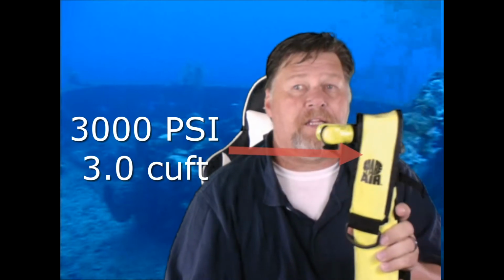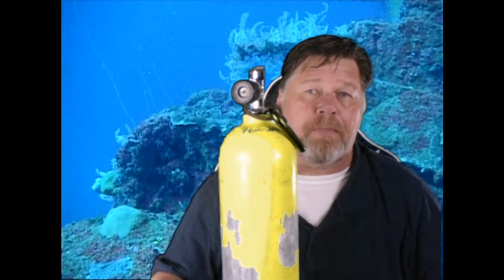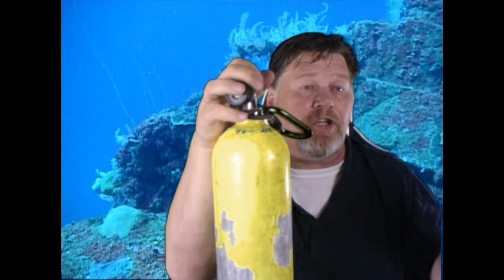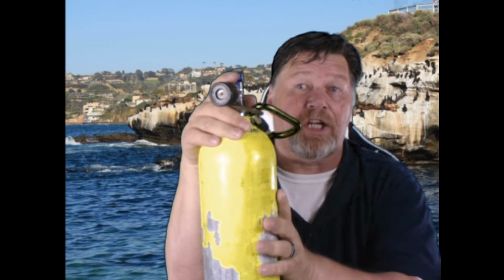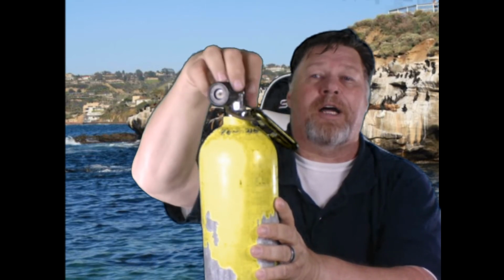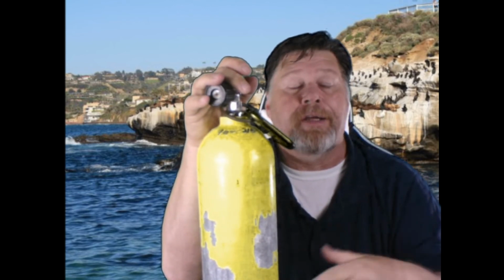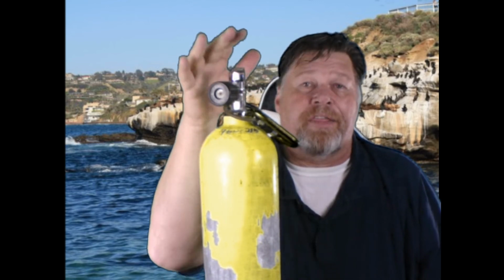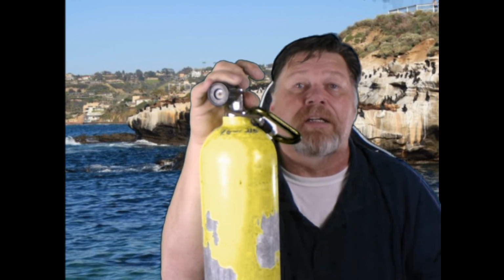Talking about Pony Bottles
How to refill your Spare Air and some of the reasons why you should think about carrying a Pony Bottle